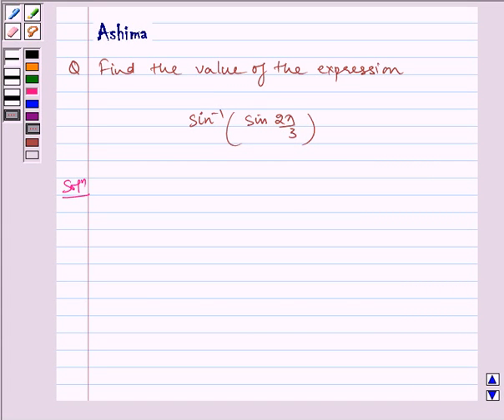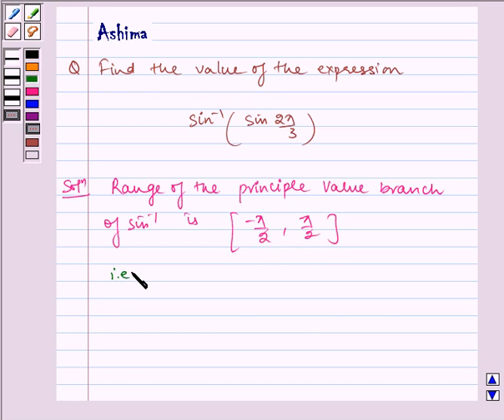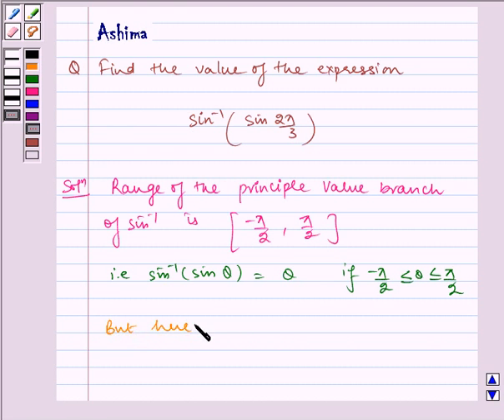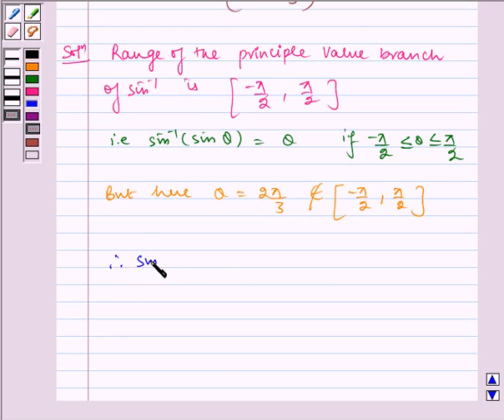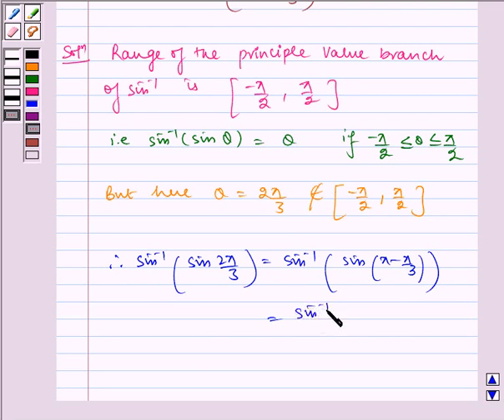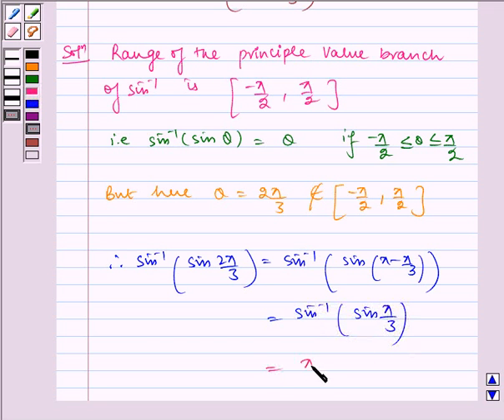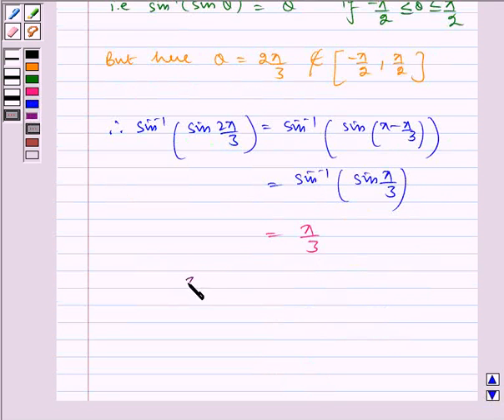Maths XII NCERT 2007 2 2 2 16